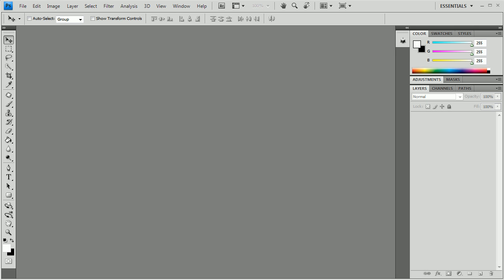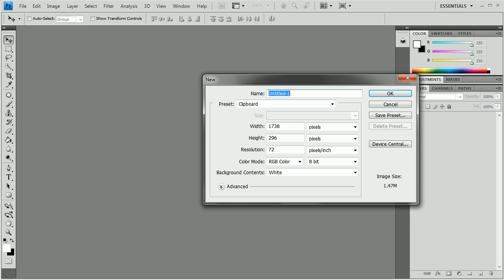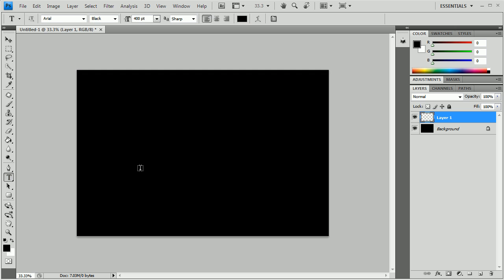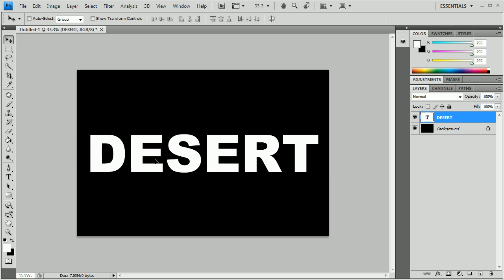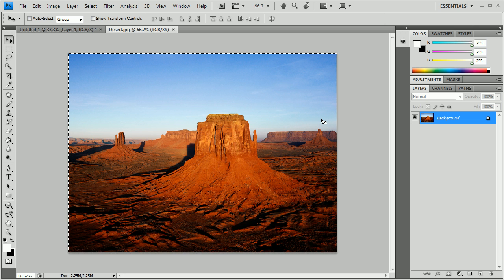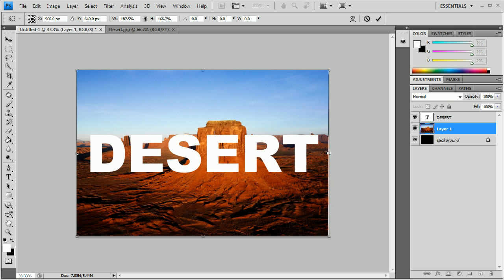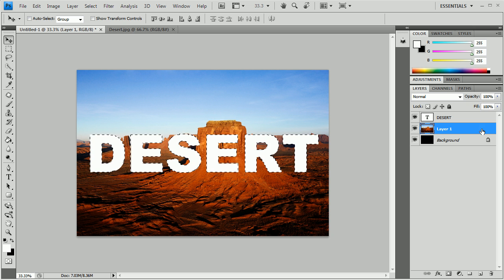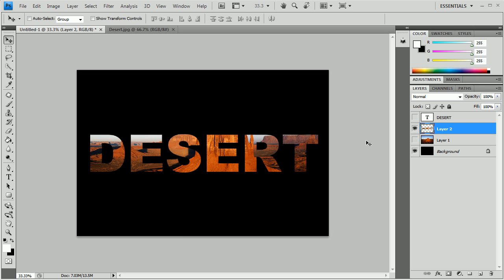"Picture in Text" Text Effect in Photoshop CS4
today i will be teaching you how to put pictures inside your text.